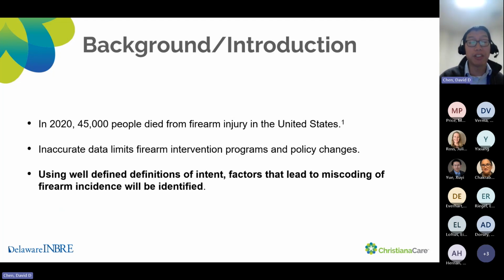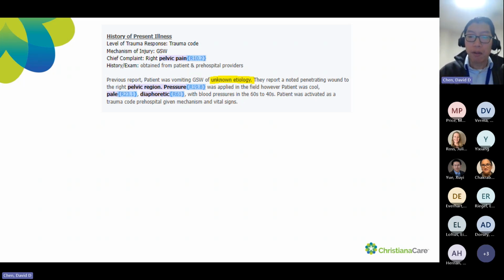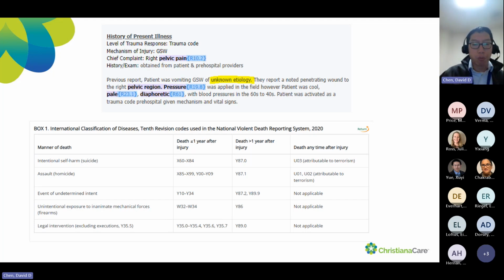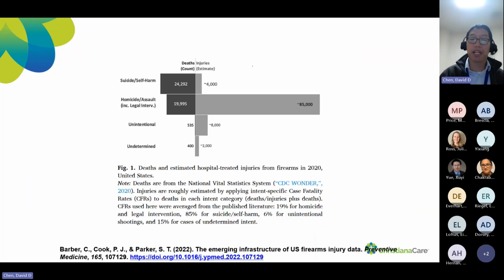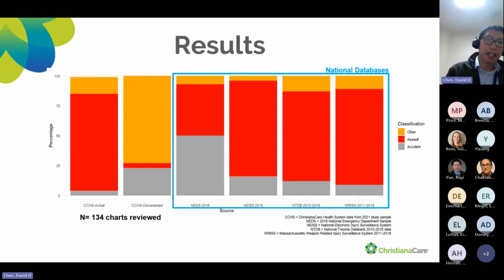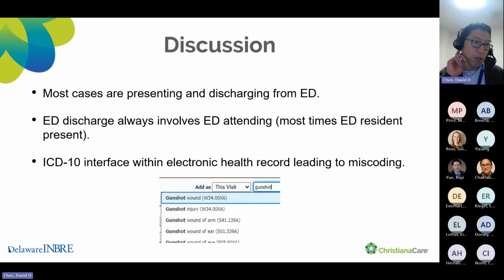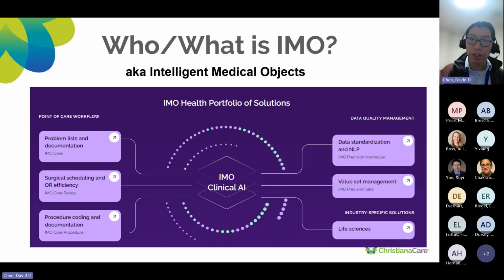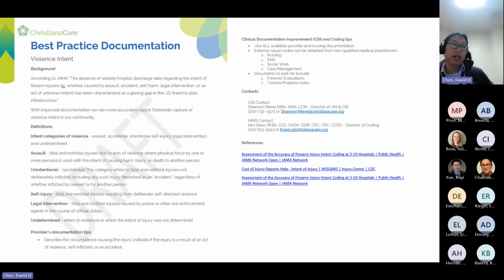Ambiguous Assaults and Accidents: ICD-10 Miscoding in Firearm Injuries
Presented by David Chen, MD, MPH